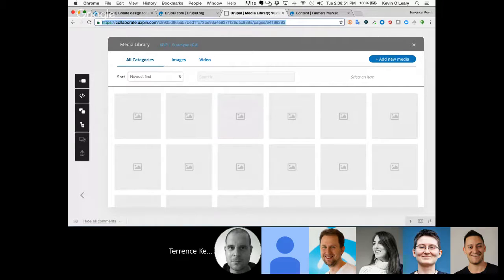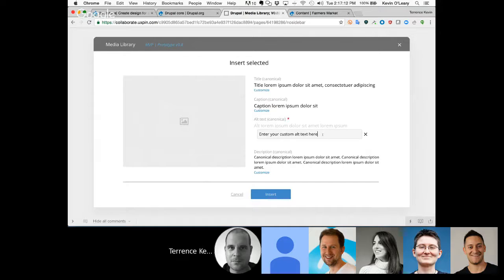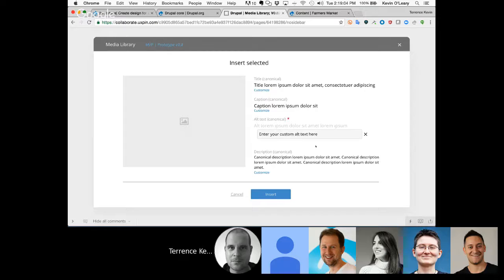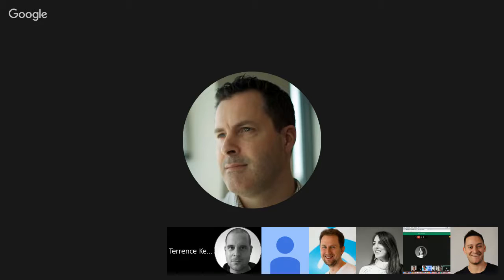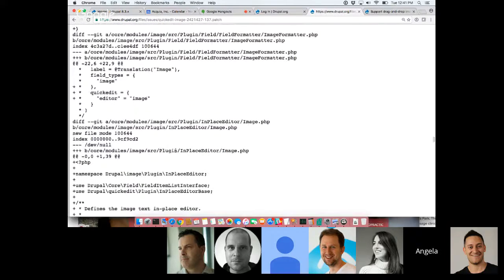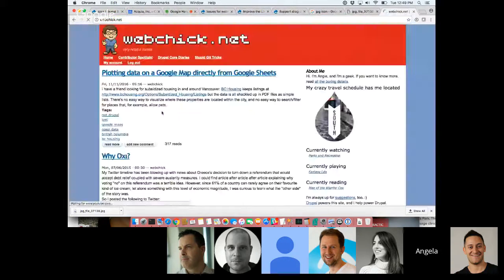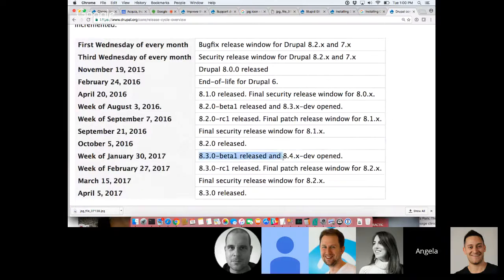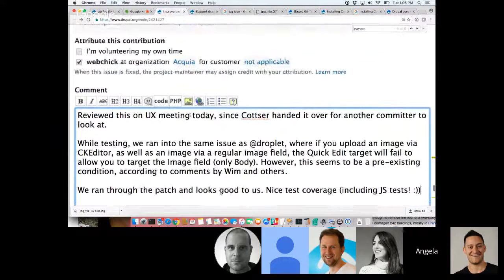Drupal Usability meeting - November 15 2016